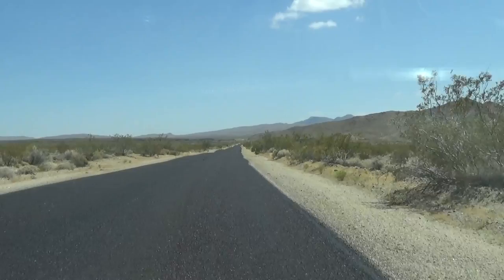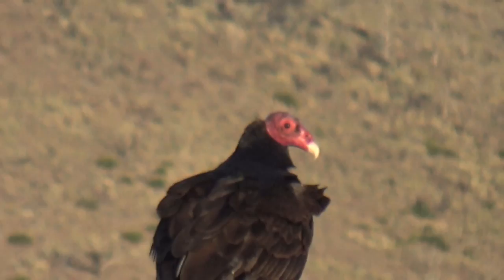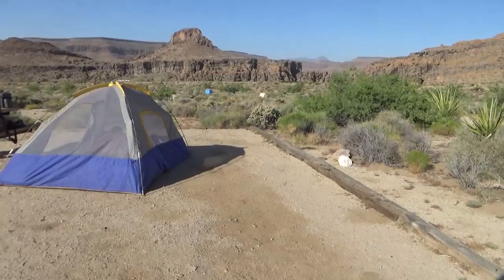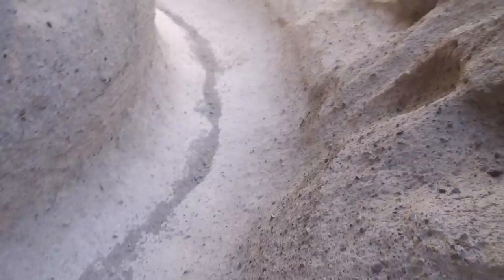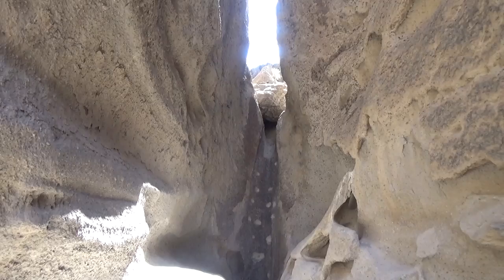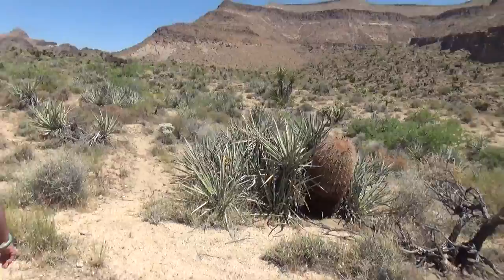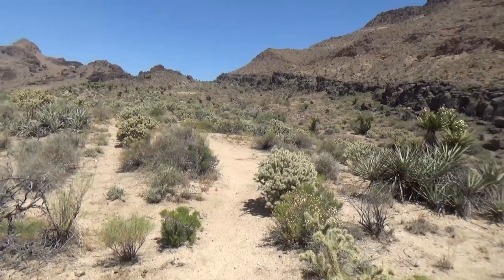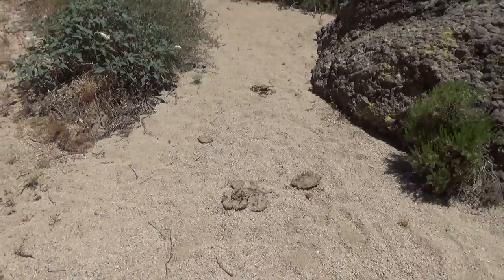Rings Trail to Barber Peak Loop Mojave National Preseve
June 12,2016
We'll take a drive in Mojave Preserve, and stay at Hole in the Wall Campground in the center of the Preserve. We'll hike the Rings Trail and continue on the Barber Peak Loop. The Loop is about six miles with only a few hundred feet elevation change. Late afternoon we head out to Death Valley for one more night on the road. This is one of several videos from a week long trip around Utah, Arizona, and the California desert please check my channel for more videos!

0:50 Cat's Claw Acacia was green all over the Preserve. Most of the year it is bare sticks, only grows leaves for a few weeks. Next we'll see some Yucca with seed pods and Creosote just past flowering ready to seed.
1:05 Table Top. We'll see this mesa from several angles. It is  prominent throughout much of  the Preserve.
1:08 A Mojave Green Rattlesnake. Usually a bit more aggressive and a lot more poisonous than other Rattlers, this one is quite squished. A Turkey Vulture is waiting for us to leave so it can make a meal out of the dead snake.
1:34 Cows in the Road. Be careful driving in the Preserve, many areas are Open Range.
1:40 JackRabbits!! generous rains over winter equal Jackrabbits Everywhere this year. This one Didn't Care about us at all.
2:09 Hole in the Wall Campground quick description.
2:45 my water rig. We carry more than we need in the desert. We also cooked a meal and use a wet rag to cool off. Six miles in 90F two of us drank a little over gallon.
3:13 Rings Trail slot into Banshee Canyon- it's not very long or difficult and Is a ton of fun
4:50 take a look around "Hole in the Wall"
5:14 if you take a left here it is a short walk back to the parking lot. We will go right and take the six mile Barber Peak Loop. Oddly i will not mention Barber Peak as we barely saw it. It is the Hill on our right throughout the video.
There is also the Hole in the Wall to Mid Hills trail which follows the same route until the Barber Peak Loop veers right and back to Hole in the Wall. Mid Hills is another campground 8 miles north. For that hike you would either need to do a 16 mile out and back or arrange your own shuttle in some manner. Someday we might leave the truck at Mid Hills, ride bicycles to Hole in the Wall and hike back.
5:48 that may or may not be a Bull, but we'll see some. Turns out most of the trail in on Range land. Cows make me nervous, but they pretty much just run away...
We're feeling like we're Out There now. We saw one couple in the parking lot, they took a look at the Rings and left. The next person we will see is the Ranger when we get back to the Hole in the Wall Visitor Center.
7:00  Wildhorse Canyon Road is probably about 1/4 mile that way, i think the sign is indicating that there is a trailhead there. That road may be 4x4 only at times.
7:45 giant Yucca and some fruiting cactus as we go over a little pass.
8:05 This wash is cut off by the Dam we'll see in the slot. Rangers weren't sure of the history of this one.
9:12 Opalite Cliffs is the name of this outcropping
9:46 dont blink we look at Barber Peak for half a second
10:07 these cows took notice. also, Jackrabbit!
10:42 BULL. Why the other cows were staring at us. This guy is 20 feet off the trail.
11:07 as im filming the cows running away, Jackrabbit!
11:20 odd cliffs and a few stone steps
11:33 We've left the Range. You can see some ranch roads. No real trail for a bit but there are markers.
11:54 flowering barrel cactus, we'll see another in a bit.
11:59 Hole in the Wall Campground is back in sight but we need to walk over to the Trailhead a little further.
12:29 we can see the Truck hooray!
LONG Mojave Preserve Video with multiple hikes and a park overview